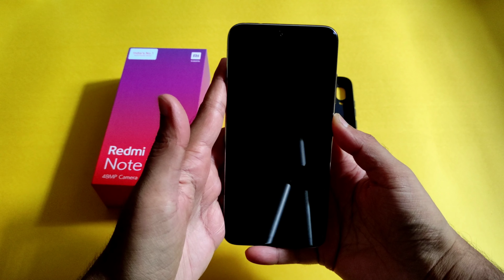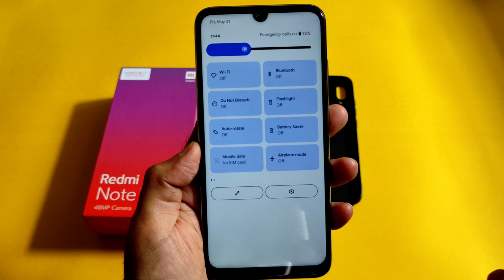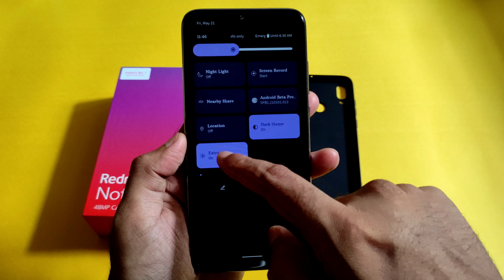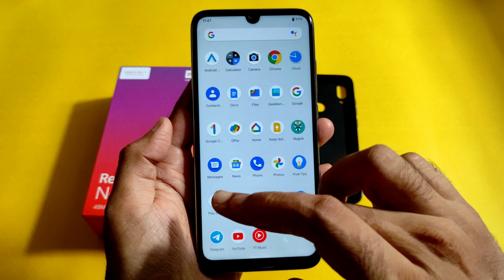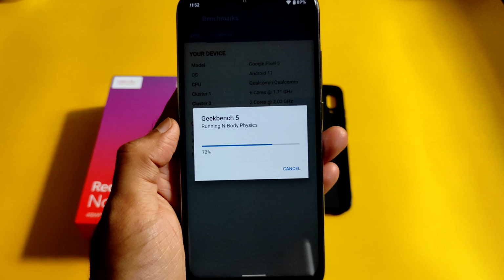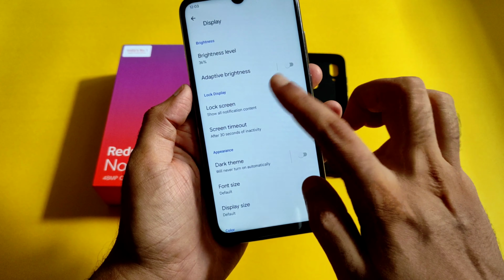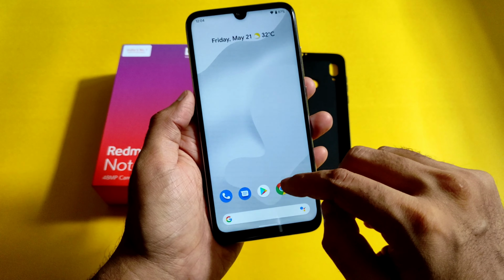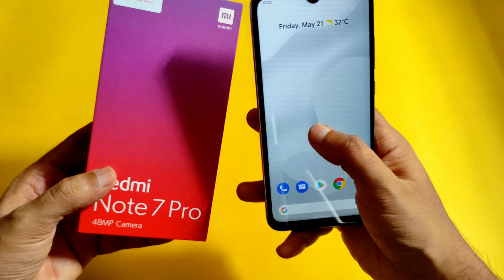Android 12 Beta 1 For Redmi Note 7 Pro First Look (Ported Rom)🔥🔥🔥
Hello  I M Sampath ,This Is My Channel  : SAMPATH SAM FX

Pixel Factory Image | Beta 1 - PORT | Android 12.
Released: 21/05/'21

By @Rawknii